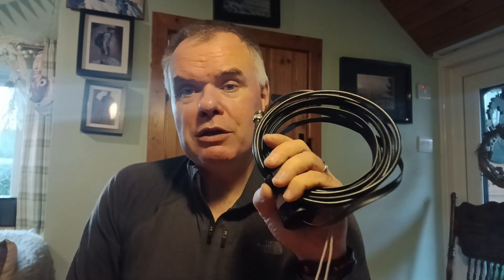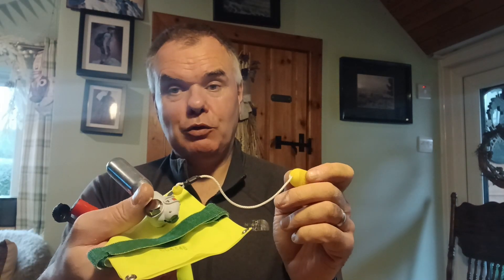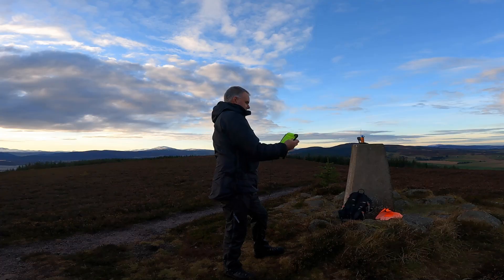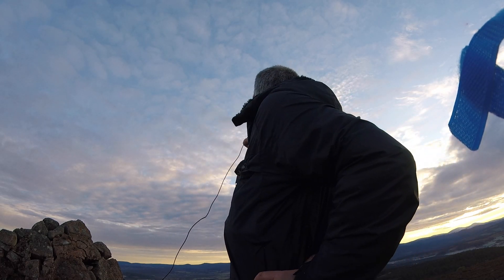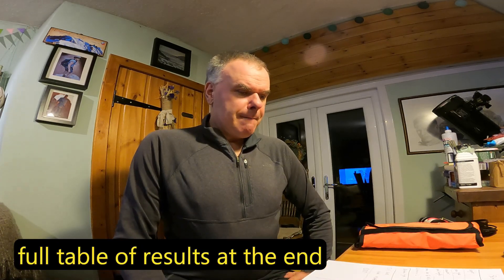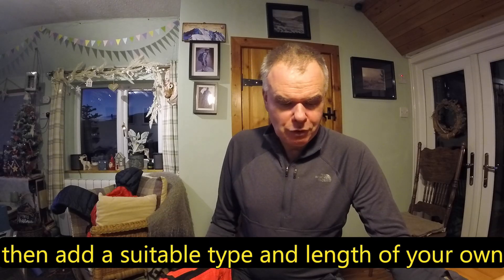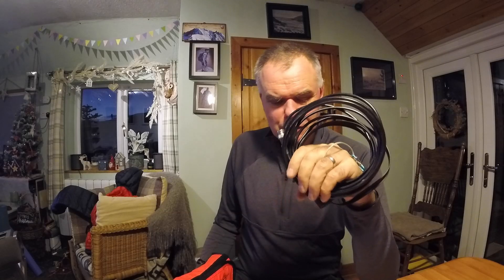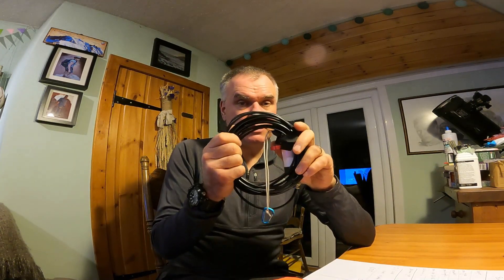EMCOMM or HAM? Can the inflatable antenna do it all and do it well?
Is this the perfect EMCOMM Emergency Communications Antenna?

The SOTA summit I climbed is a great one for beginners. Super easy walk:
Craiglich GM/ES-068 in Aberdeenshire